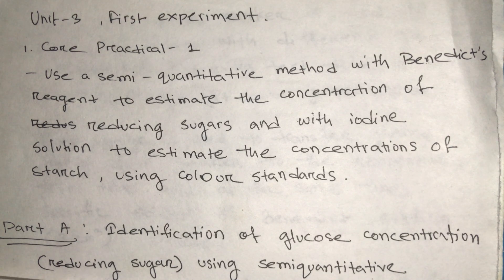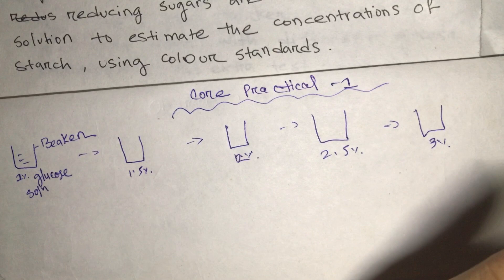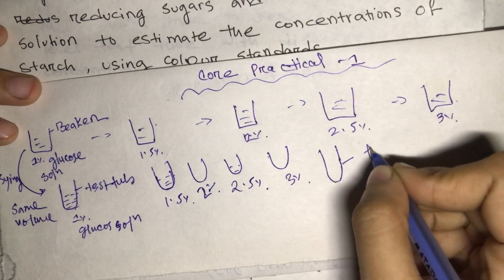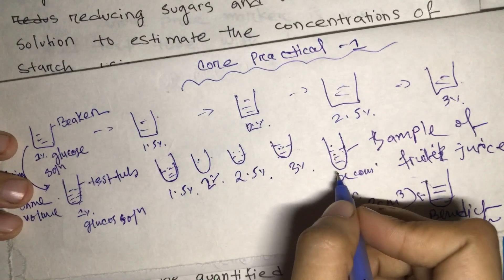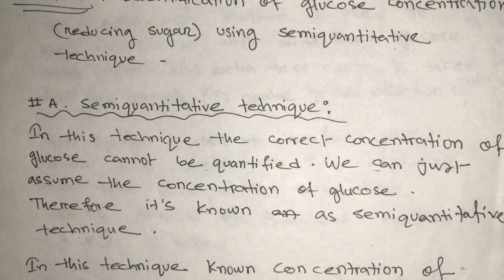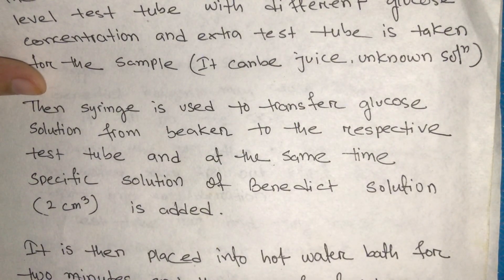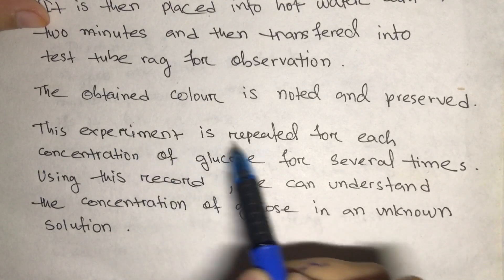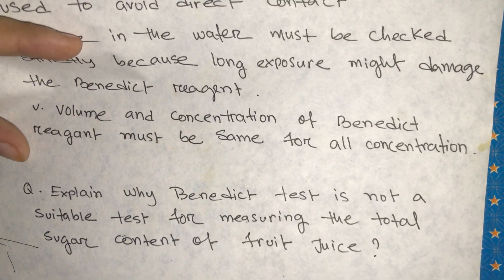A-Level Biology | Unit -3 | Core practical 1 | Part A | Semiquantitative technique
AS-Level Biology | Unit -3 | Core practical 1 | Semiquantitative technique

Unit 3:   Practical Skills in Biology I

CORE PRACTICAL 1
Use a semi-quantitative method with Benedict’s reagent to estimate the concentrations of reducing sugars and with iodine solution to estimate the concentrations of starch, using colour standards

Introduction
Practical skills identified for assessment
Students are expected to develop experimental skills, and a knowledge and understanding of experimental techniques, by carrying out the core practicals and other recommended practical investigations and experiments while they study units 1 and 2. This will require them to work safely, produce valid results and present data in the most appropriate format.
This unit will assess students’ ability to apply their knowledge and understanding of experimental design, procedures and techniques developed throughout units 1 and 2.
• Solve problems set in practical contexts.
• Apply scientific knowledge to practical contexts.
• Comment on experimental design and evaluate scientific methods.
• Present data in appropriate ways.
• Evaluate results and draw conclusions with reference to
measurement uncertainties and errors.
• Identify variables, including those that must be controlled.
• Plot and interpret graphs.
• Process and analyse data using appropriate mathematical skills (see Appendix 6: Mathematical skills and exemplifications).
• Know and understand how to use a wide range of apparatus, materials and techniques safely, appropriate to the knowledge and understanding in this specification.
• Plan an investigation to test a hypothesis.
• Apply investigative approaches and methods to practical work.
• Use a range of practical equipment and materials safely and correctly.
• Follow written instructions.
• Make and record observations.
• Present information and data in a scientific way.
• Use appropriate software and tools to collect and process data.
• Use online and offline research skills, including websites, textbooks and other printed scientific sources of information.
• Cite sources of information correctly.
• Use a wide range of experimental and practical instruments, equipment and techniques appropriate to the knowledge and understanding included in this specification.

Plan an experiment
• identify the apparatus required
• identify the dependent and independent variables, standardised
or controlled variables
• describe how to measure relevant variables using the most appropriate instrument and correct measuring techniques
• identify and state how to control all other relevant variables to make it a fair test
• discuss whether repeat readings are appropriate
• identify health and safety issues and discuss how they may be
dealt with
• discuss how the data collected will be used
• identify possible sources of uncertainty and/or systematic error, and explain how they may be reduced or eliminated
• comment on the implications of biology (for example: benefits/risks) and on its context (for example: social/environmental/historical).

Implementation and measurements
• comment on the number of readings taken
• comment on the range of measurements taken
• comment on significant figures
• check a reading that is inconsistent with other readings – for example, a point that is not on the line of a graph
• comment on how the experiment may be improved, possibly by using additional apparatus (for example, to reduce errors).

Processing results
• perform calculations, using the correct number of significant figures
• plot results on a graph using an appropriate scale
• use the correct units throughout
• comment on the relationship obtained from the graph
• determine the relationship between two variables or determine a constant with the aid of a graph – for example, by determining the gradient using a large triangle
• suggest realistic modifications to reduce errors
• suggest realistic modifications to improve the experiment • discuss uncertainties, qualitatively and quantitatively.